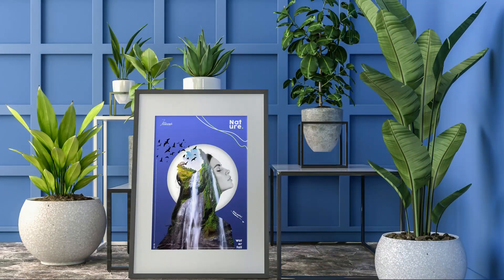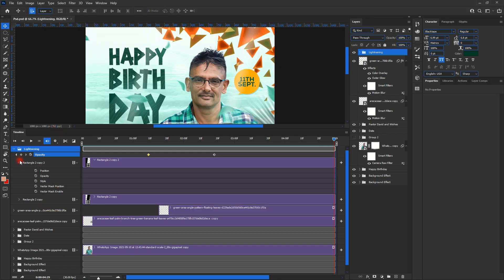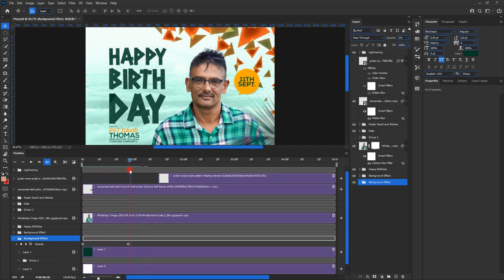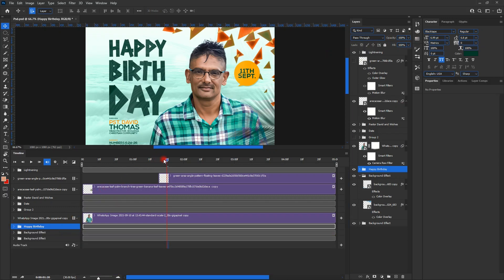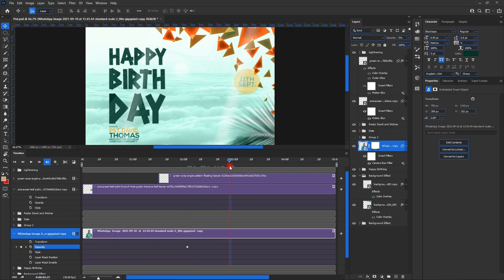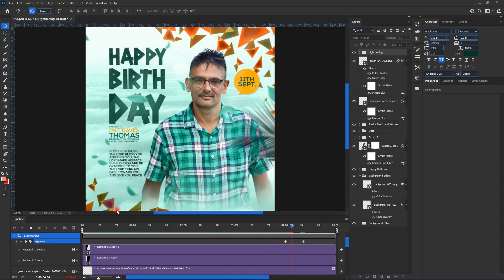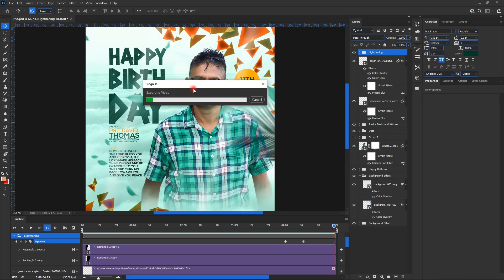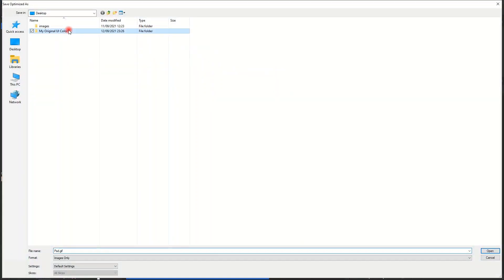how to create a simple motion in photoshop (video/gif)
Hello everyone!!!
In this video, we will learn how I create simple motion(video/gif) using Photoshop. I started creating mini videos with photoshop basically before moving into After Effects.

Peace Out!!!